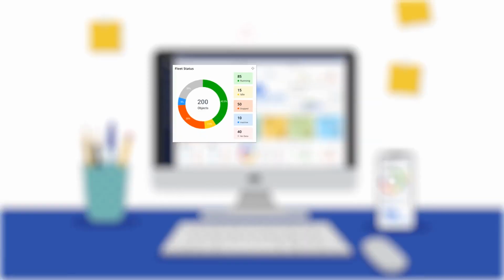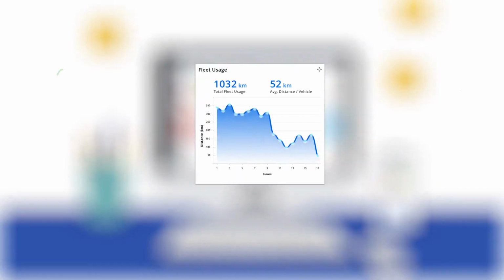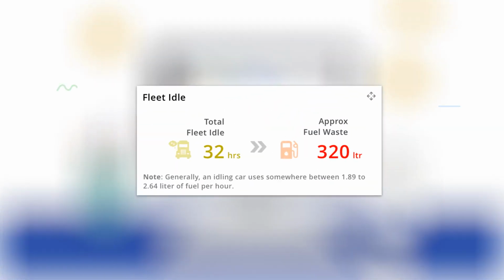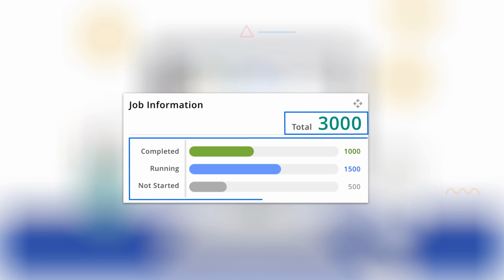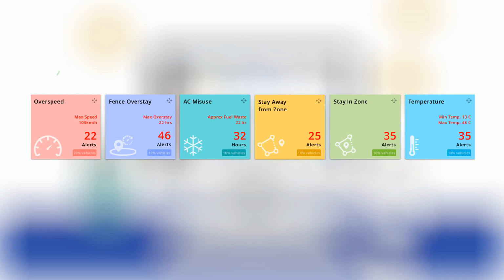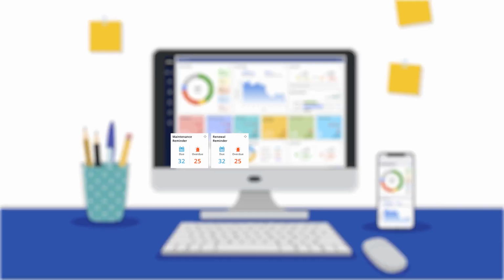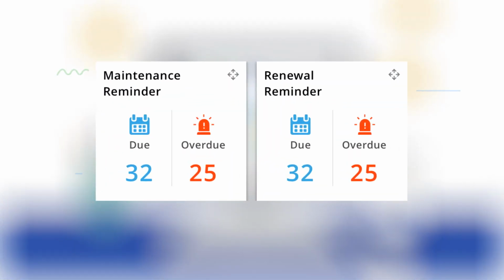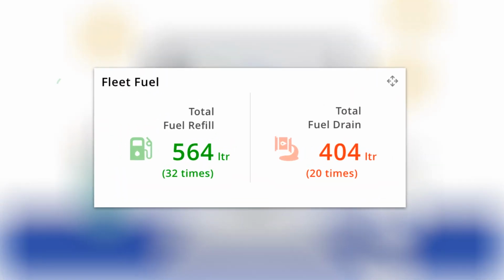Trakzee - Fleet Management Software - All New Dashboard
In this video, we are presenting the “All new Dashboard - One place for all fleet analytics”. Which is very well designed making it easier for everyone to understand and provide all the useful information they need in a single screen.

Now before your mind starts to wonder, let us tell you about what this dashboard is capable of doing and why this is so great.

1. Redefining widgets: We have designed more than 15 new widgets. Which can add real value to your business.

2. Customisation capability: What makes this dashboard so user friendly is its powerful customisation capability. You can select what you want to see on your dashboard rather than we telling you what to see. It will help you see the most relevant info for your business.

3. Performance gain: We have achieved a new level of performance with this dashboard. So, just click and see the results in the blink of an eye.

With the all-new dashboard, now track and monitor all your Key Performance Indicators from one place and improve your fleet’s productivity.